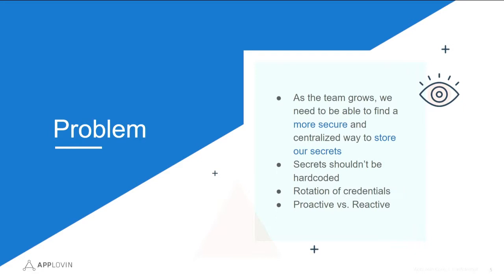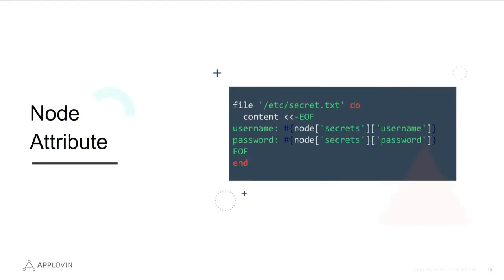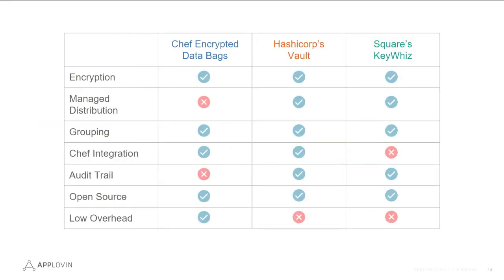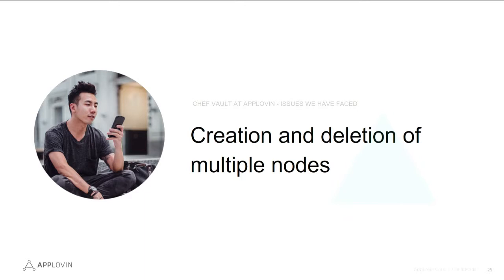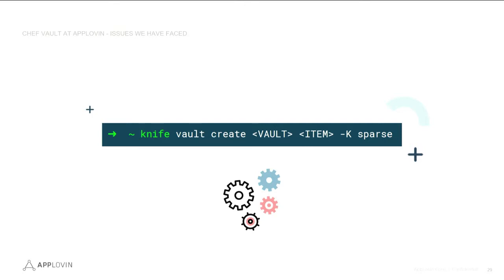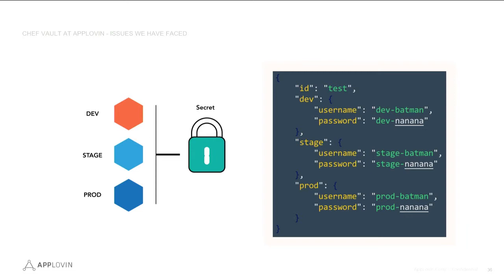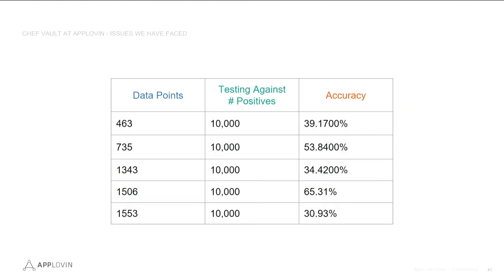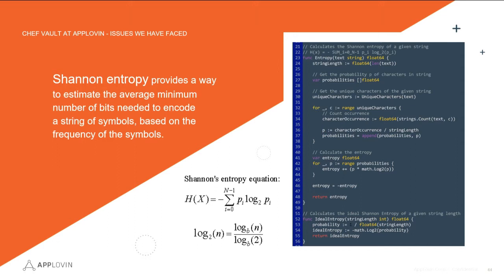Optimizing Chef Vault concurrency in a large-scale distributed infrastructure: Lessons at AppLovin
AppLovin is a mobile marketing platform that handles a growing demand for compute power - 60 billion requests per day. At AppLovin, we manage thousands of nodes, and with a fast-growing team, it is only logical to move to an automated and secure way to store credentials.

With a huge demand for compute power and a fast-growing team, there has been a great need for an automated and secure way to store credentials in AppLovin's infrastructure. This session highlights the technology, architecture, and processes that enable us to manage secrets using Chef Vault.